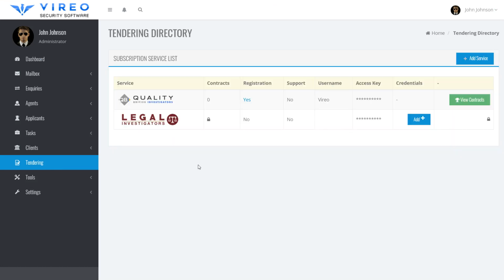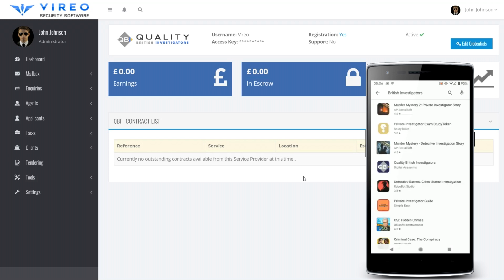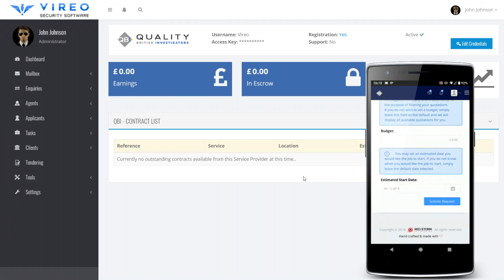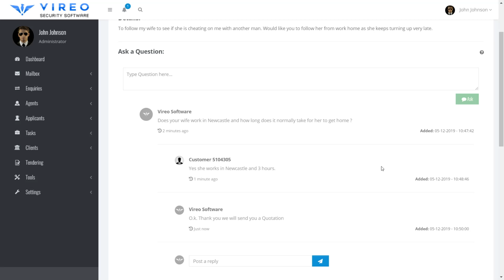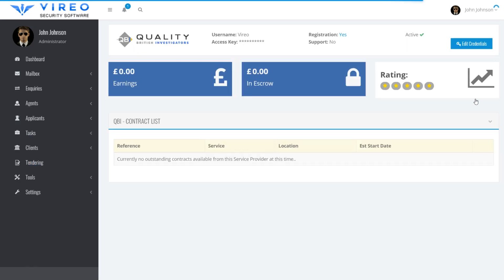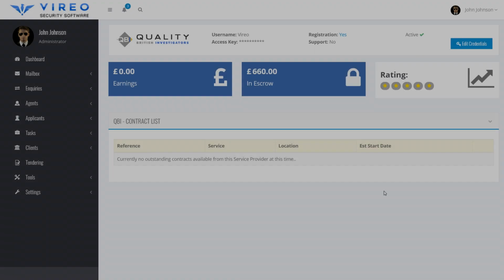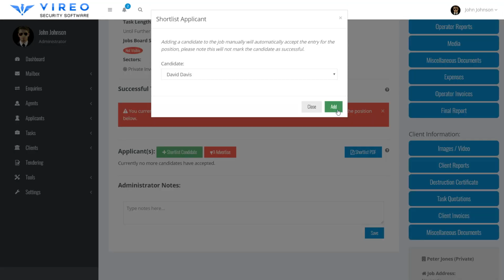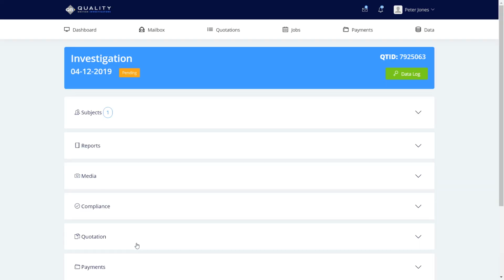Vireo Software - Job Tendering through QBI Price Comparison Website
This video showcases how our new job tendering system communicates with external services generated using our powerful API.

We show you how a customer can download the Quality British Investigators app from the Playstore:

And then submit a job to receive no-obligation quotations from UK Private Investigators. We also show you how when you add a Team member, the external service can review Anonymous screening and check information.